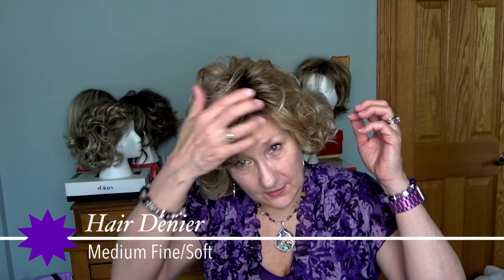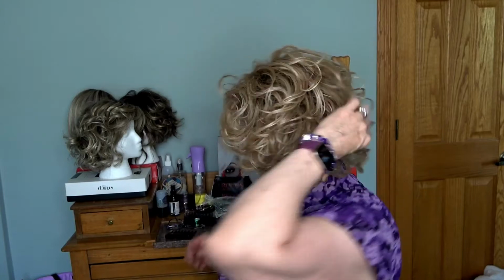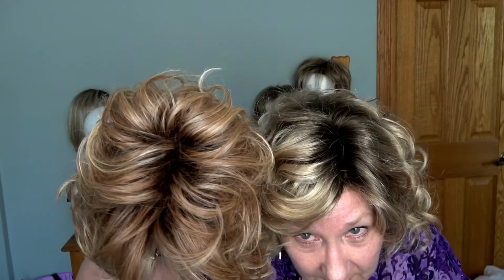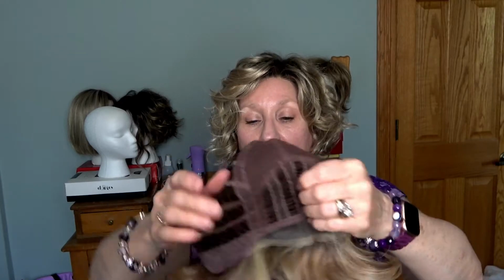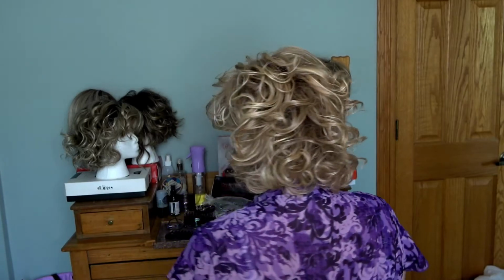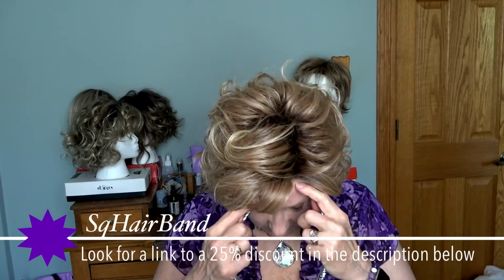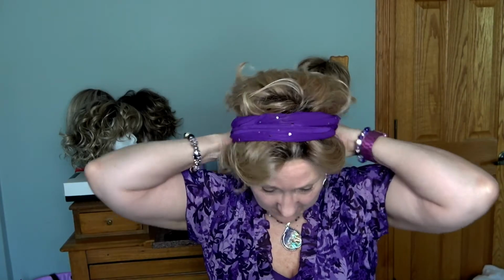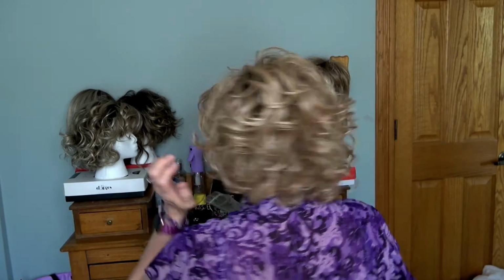Wig Review - Chic Alert by Raquel Welch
Another Curly Bob style wig. This is Chic Alert by Raquel Welch in the color RL14-22SS. This blonde color is fairly warm in tone with hints of what I consider strawberry blonde. There’s plenty of permatease and lots of curl! Unfortunately, Chic Alert has been discontinued and I have someone intersted in purchasing her from me. But, I had to post a review on this one before I let her go.

Specs:
Lace Front
Heat Friendly Synthetic Fibers
Memory Cap II
Bangs/Front Fringe - 5"
Crown - 6.5"
Sides - 5.25"
Nape - 4.5 "
Cap Size - Average
Style - Curly Bob

I purchased this wig with my own funds from VogueWigs

Awesome - Synthetic Wig Leave-in Conditioning Spray
Flairisol Spray Bottle
Rhinestone Hair Barette Bobby Pin Hair Clip Pin
Gold Pearl Hair Combs
Soft Yoga Style Headbands
Goody Snap Clips

Thank you to all of my subscribers for your support and taking the time to watch my videos.
This video was recorded in 2020 and was Written, Filmed, Edited & Produced by Barbara of Eastside Imelda's Wig Gig

Recorded with Sony AX53 4K Handycam

Produced & Edited with LumaTouch